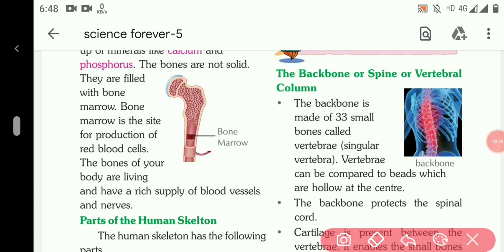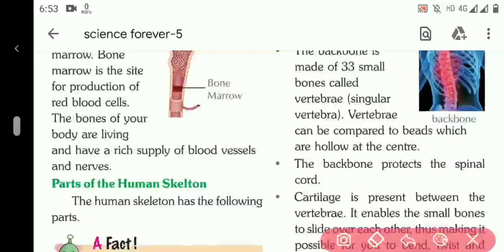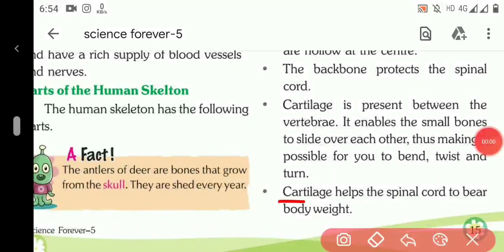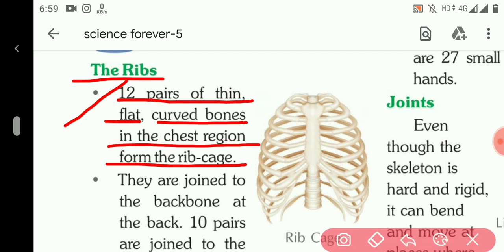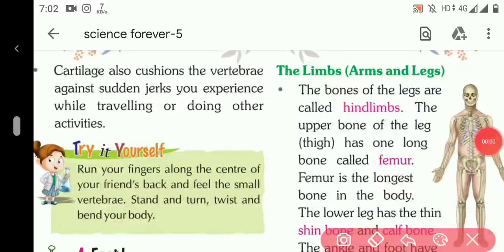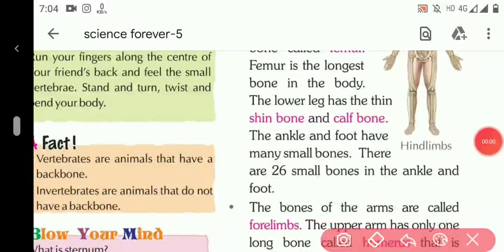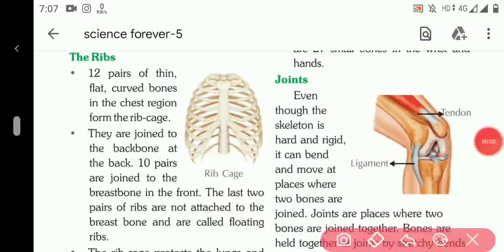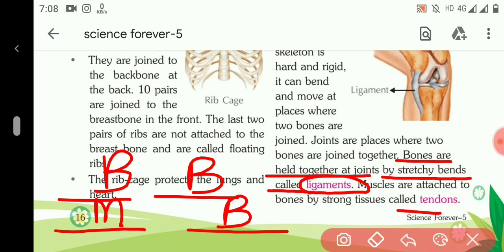Class V B Science Chapter 2 session2